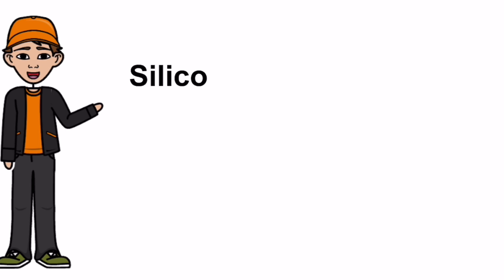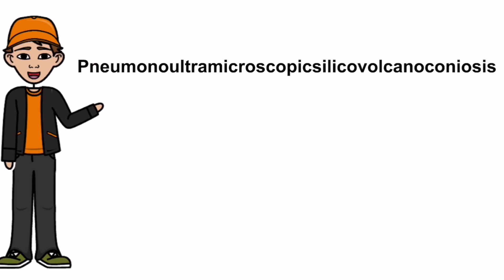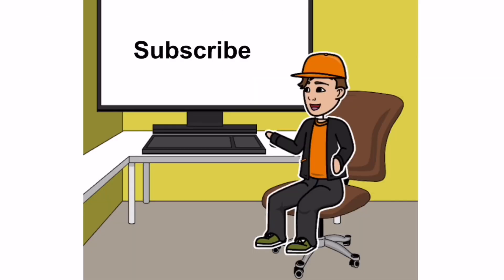Why Does This Word Exist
why is this confusingly long word existing.